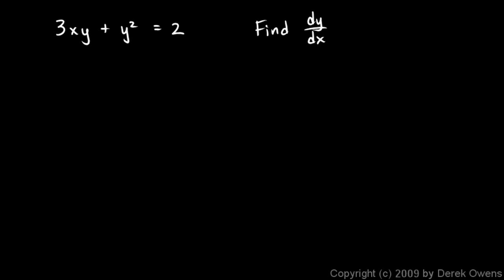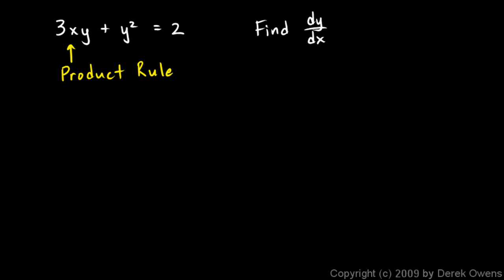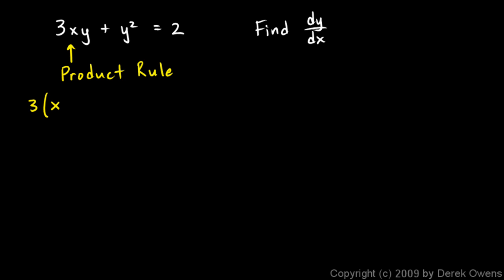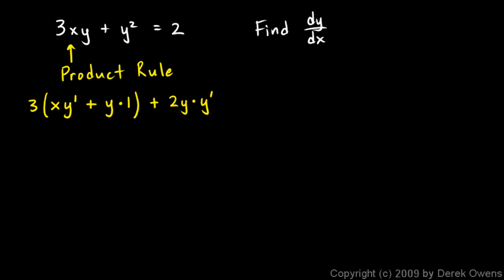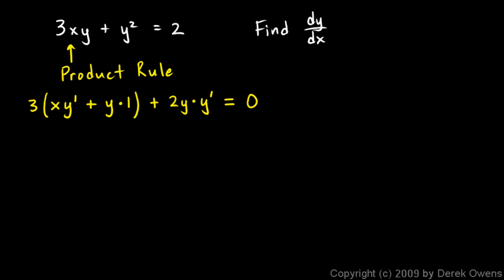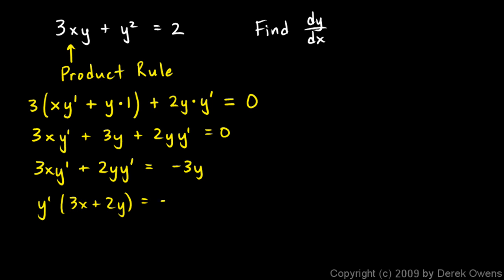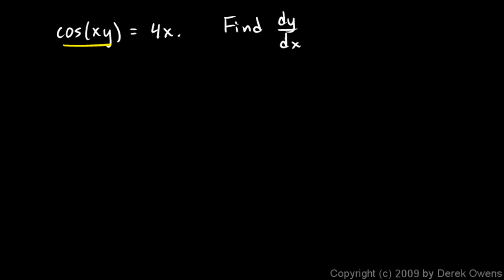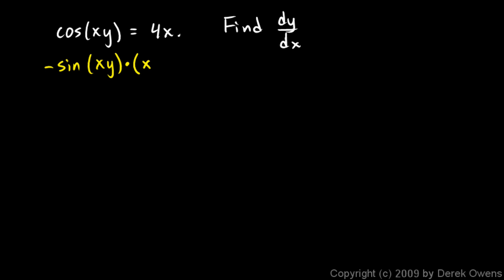Calculus 3.10b - Implicit Differentiation Examples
Example problems involving implicit differentiation.